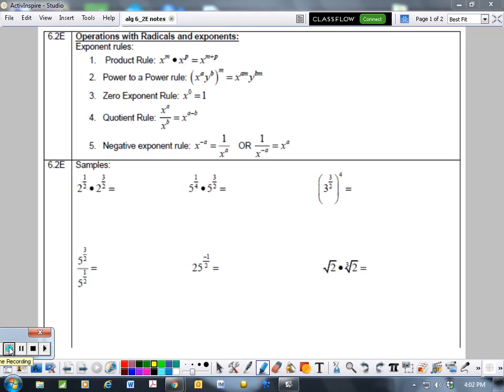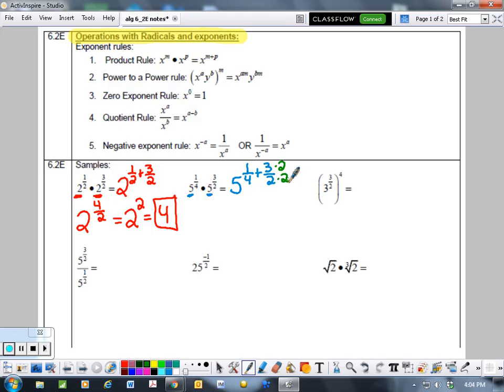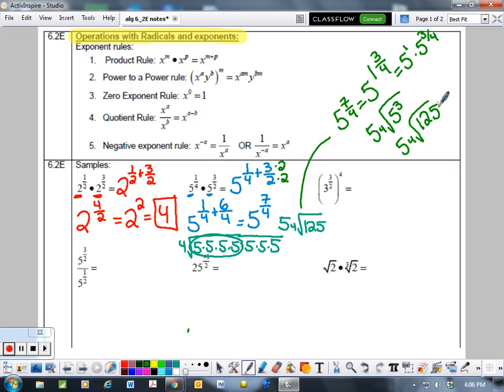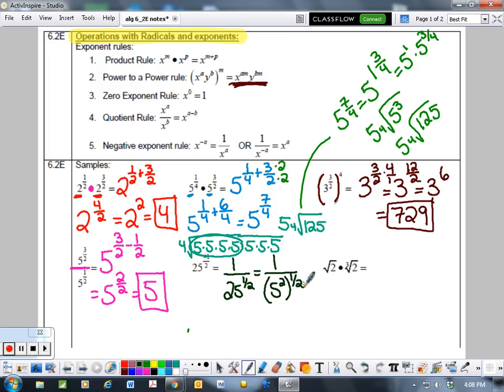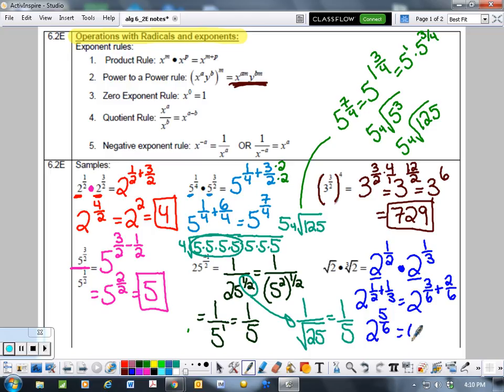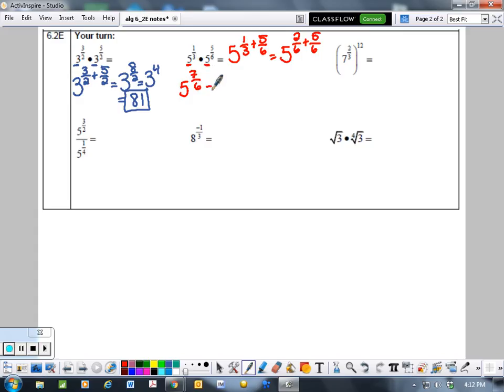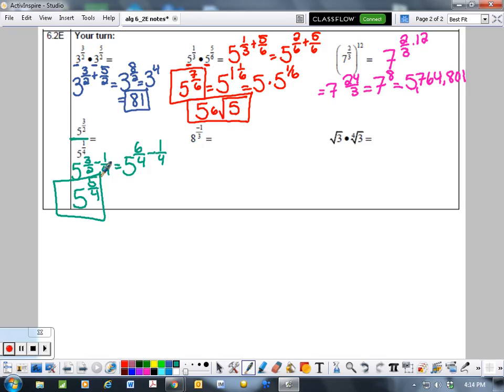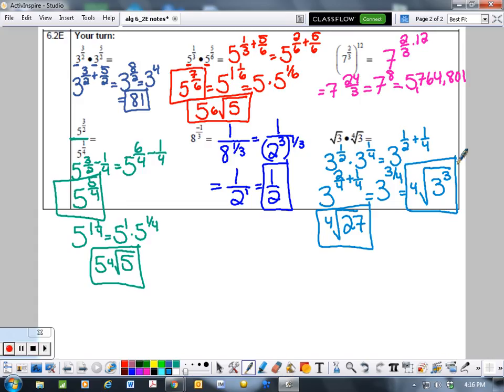alg 6 2E notes